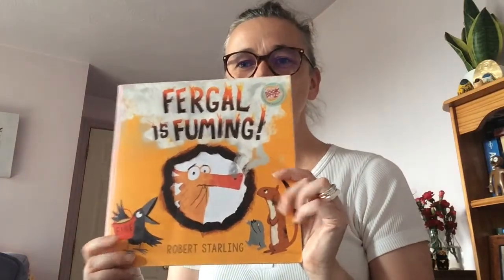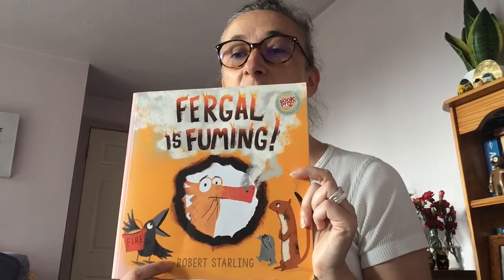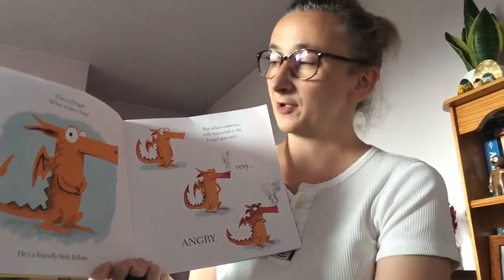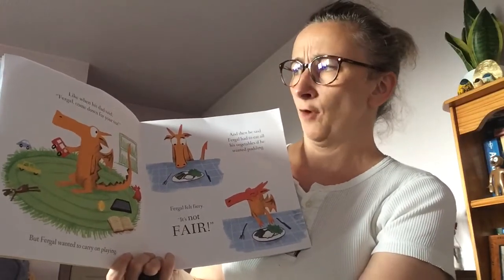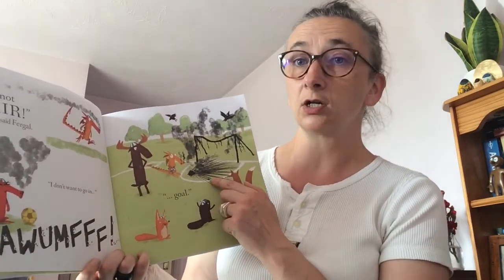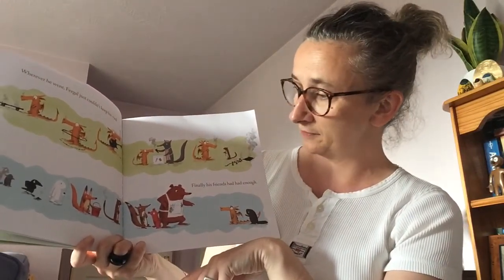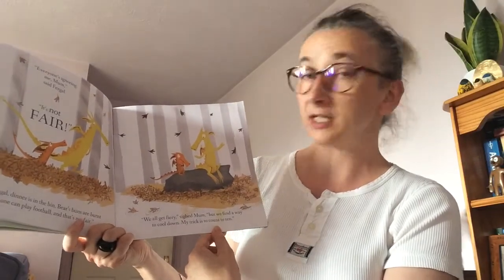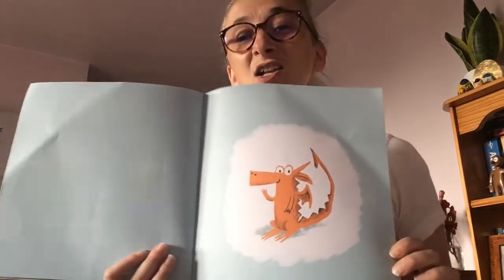Fergal is Fuming